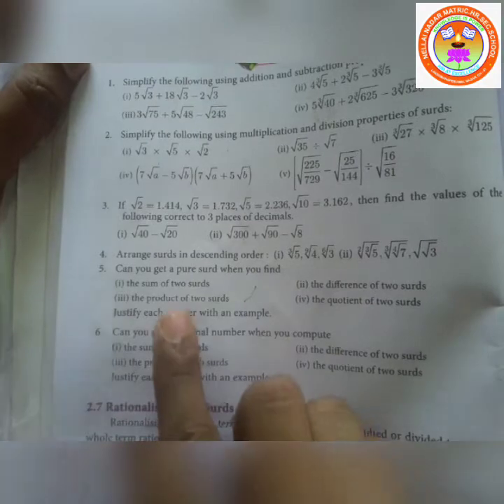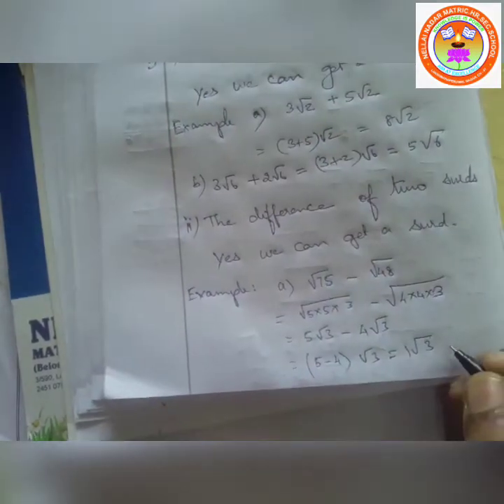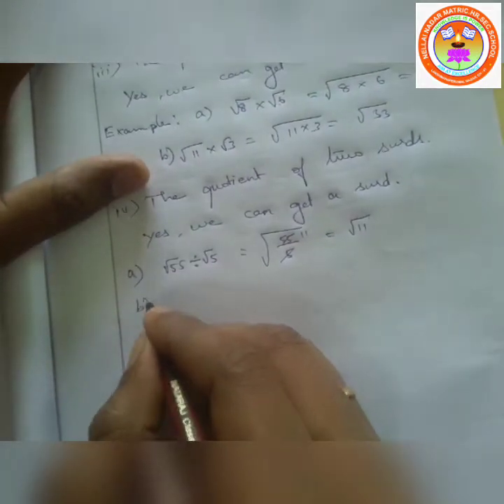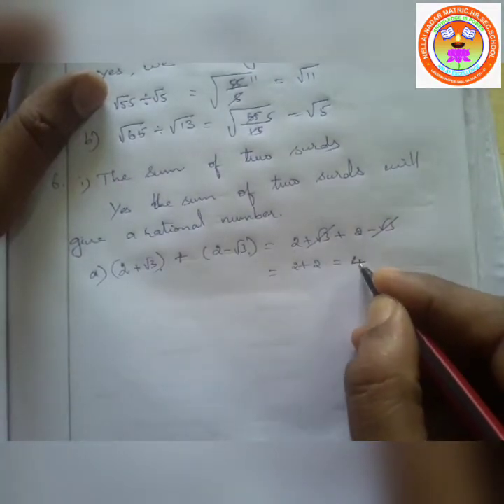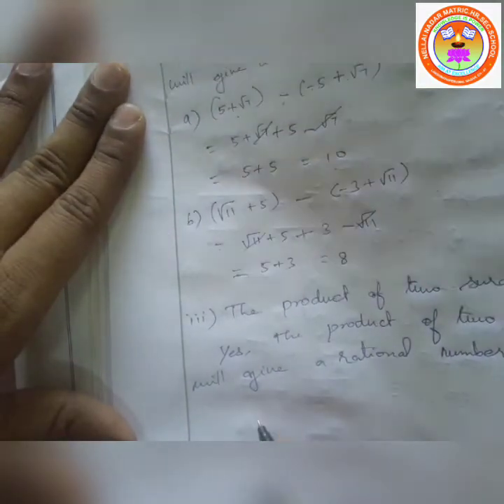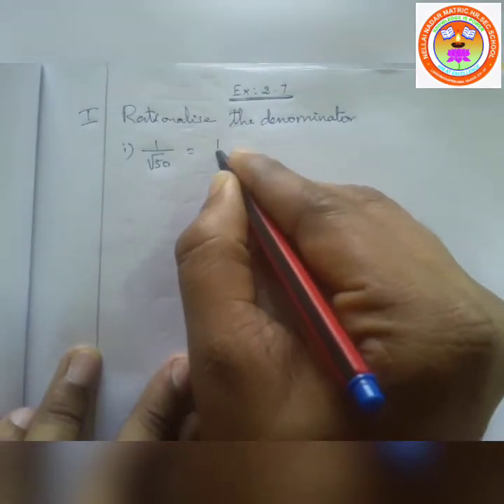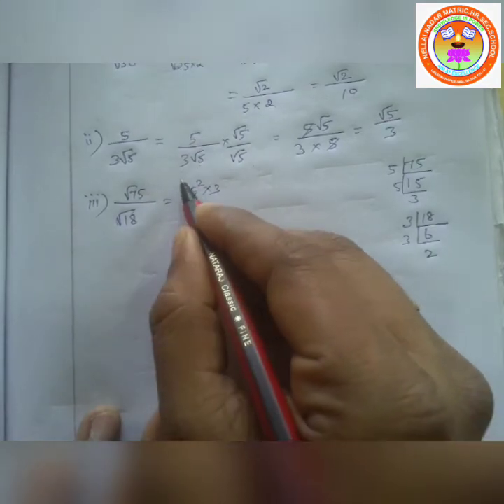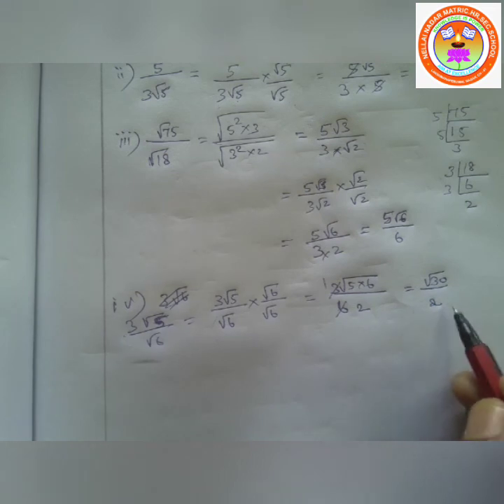STD-IX MATHEMATICS [CHAPTER 2 : REAL NUMBERS - EX 2.6(5,6), EX 2.7(1(i-iv))]